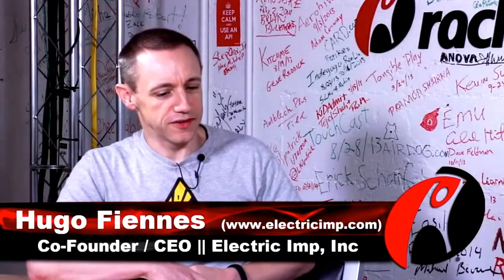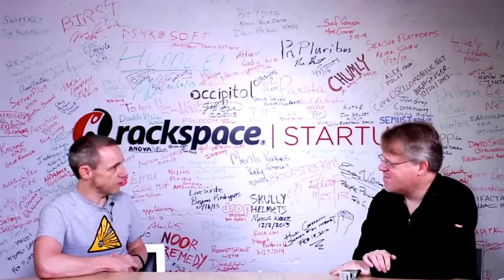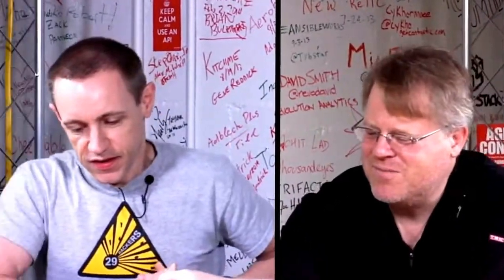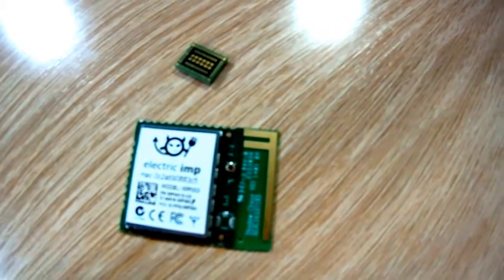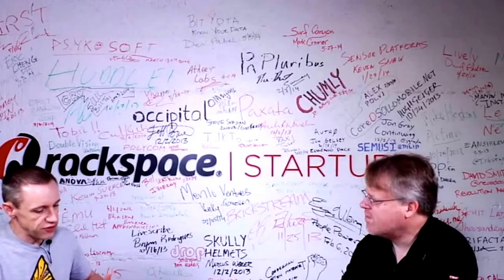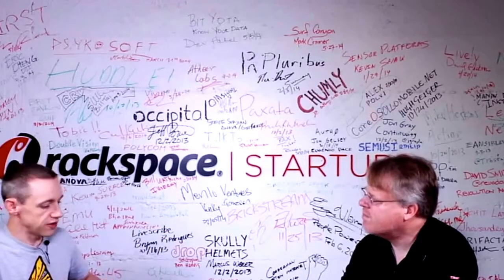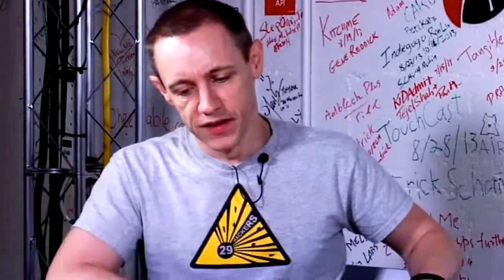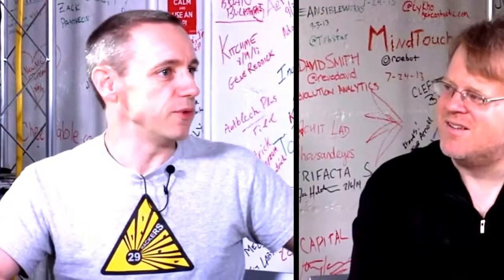Simple IoT Project : Electric Lamp part 1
Its technology is inside Nest and other Internet of Things devices. Learn more about this new company that connects things to the Internet with CEO Hugo Fiennes (he was one of the folks who worked at Apple on the first iPhone).